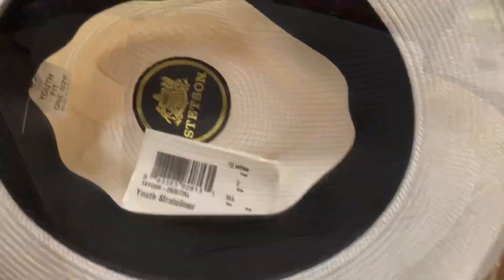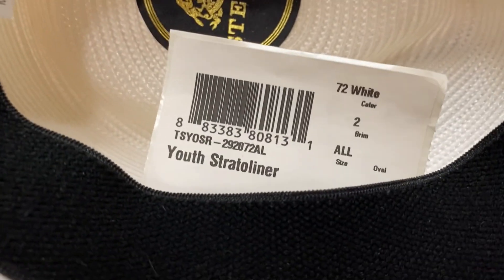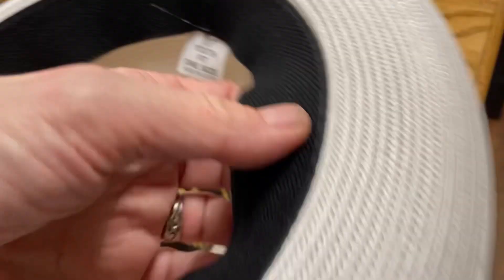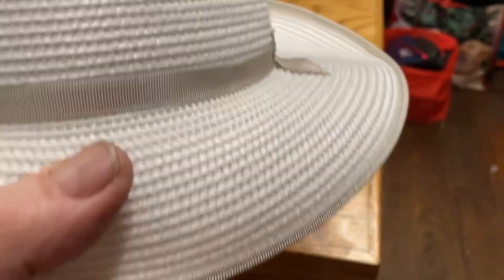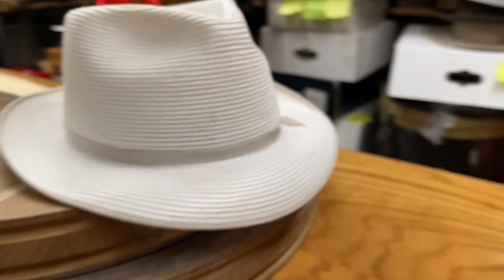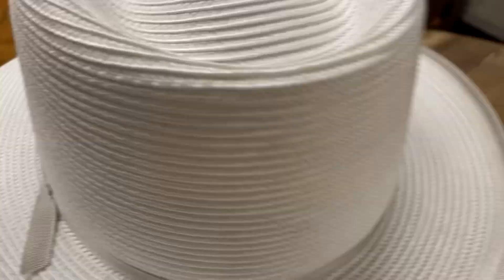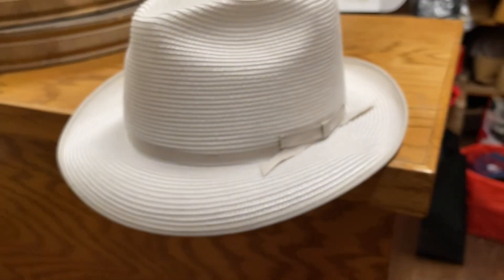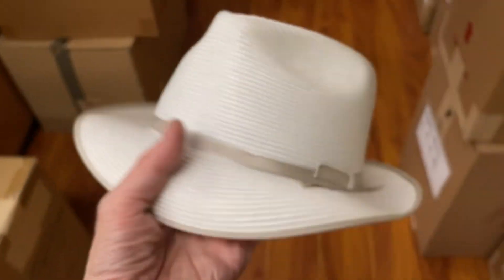Rare,Classic & Unusual Stetsons - STETSON YOUTH STRATOLINER ?? - I Never Saw This One Before!